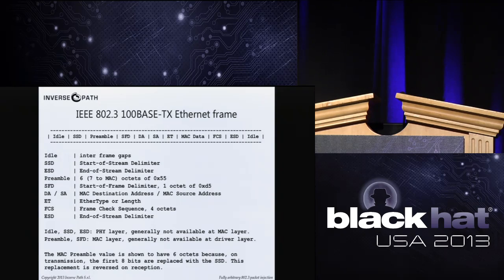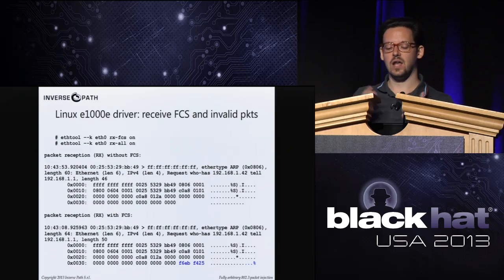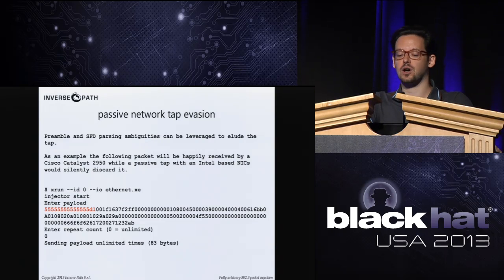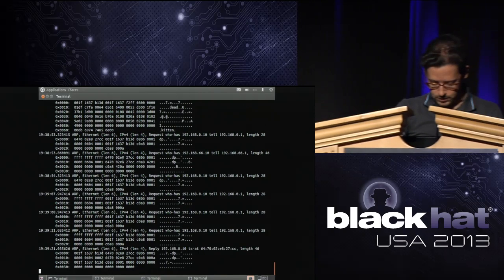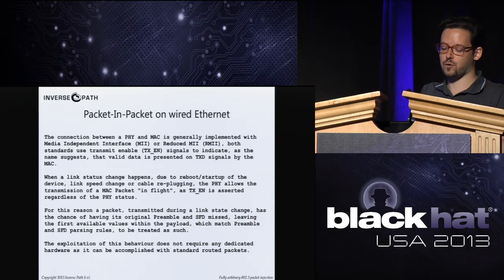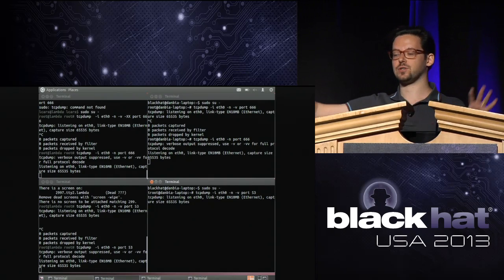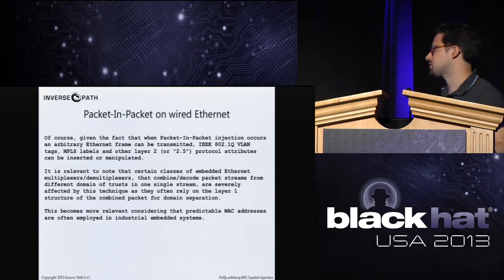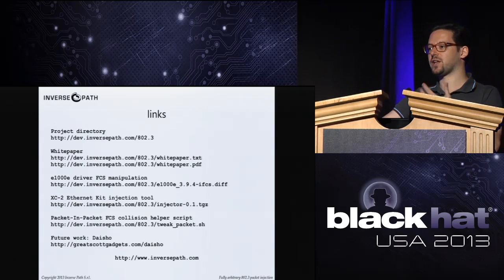Black Hat 2013 - Fully Arbitrary 802.3 Packet Injection: Maximizing Ethernet Attack Surface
Andrea Barisani & Daniele Bianco